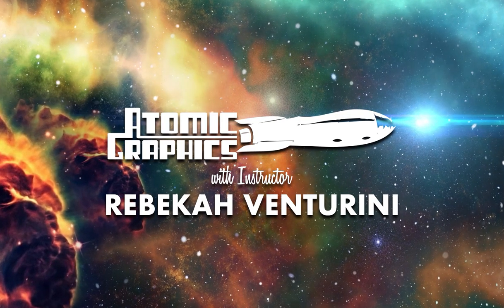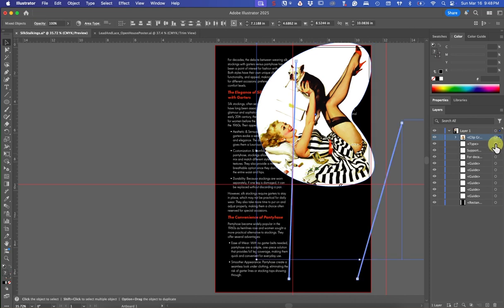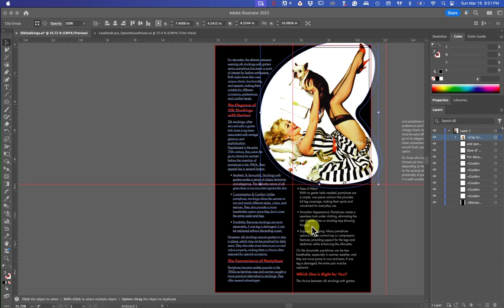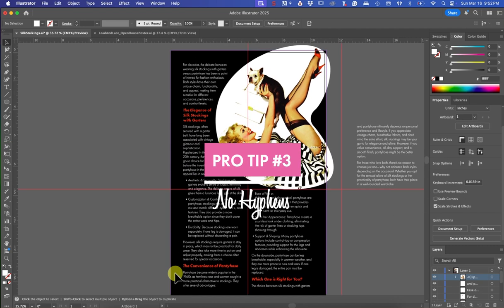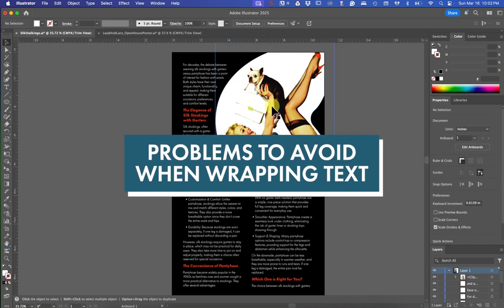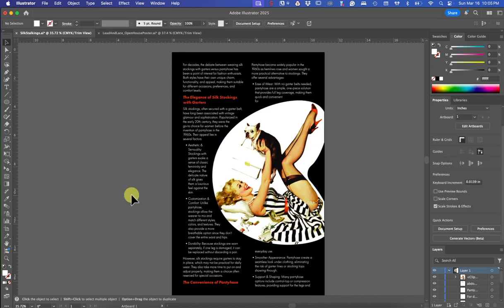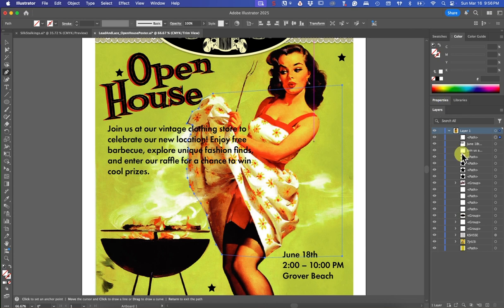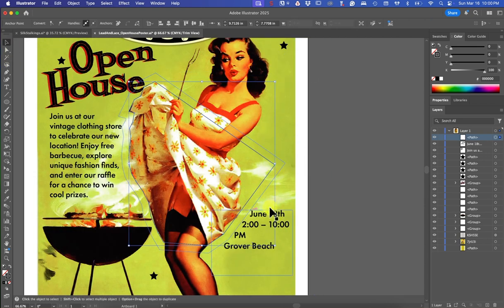How to Wrap Text in Adobe Illustrator – Pro Tips, Tricks & Common Mistakes to Avoid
You can now book a one-on-one personalized 50-minute course with me to learn or sharpen your skills in Abode InDesign or Illustrator!

Master the art of text wrapping in Adobe Illustrator with this step-by-step tutorial! Whether you're a graphic designer, typographer, or Illustrator beginner, this video will teach you the best practices for wrapping text around objects, shapes, and images. Plus, you'll learn professional tips and tricks, along with common mistakes to avoid when using text wrap, clipping masks, and multiple text frames in Illustrator.

📌 What You’ll Learn in This Adobe Illustrator Text Wrapping Tutorial:
🖌 Essential Text Wrapping Techniques
   ✅ How to wrap text around a shape or object – Use the Text Wrap feature for clean and professional layouts.
   ✅ How to wrap text in multiple columns – Format multi-column text around custom shapes for a magazine-style effect.
   ✅ How to wrap text inside a custom shape – Use Type on a Path, Area Type Tool, and Clipping Masks for unique typography layouts.
   ✅ How to create a custom shape for text wrapping – Learn to trace an object from a flattened image and use it as a text wrap shape.
🎨 Advanced Illustrator Text Wrapping & Clipping Mask Features
   ✅ How to create a Clipping Mask to crop an image inside a custom shape – Perfect for posters, book covers, and ad designs.
   ✅ How to reorganize layers for effective text wrapping – Keep your clipping mask and text wrap layers structured for an efficient workflow.
   ✅ Where to find text wrap and clipping mask commands – Navigate Illustrator’s menu and toolbar like a pro.
   ✅ How to customize text wrap options, including Offset settings – Adjust text spacing and padding for a cleaner design.
📏 Fixing Common Text Wrapping Issues & Typography Adjustments
   ✅ How to fix orphans and widows – Adjust tracking and kerning for better readability.
   ✅ How to fix bullet points that don’t wrap well around a shape – Solve misaligned bullets and inconsistent spacing.
   ✅ How to toggle the Hyphenate option for different alignments – Improve the readability of wrapped text in flyers, brochures, and editorial layouts.
   ✅ How to change font size and text box dimensions for better text wrapping – Ensure a balanced and visually appealing layout.
   ✅ Using the Direct Selection Tool to modify text wrap shapes – Adjust and refine multiple text frames wrapping around a shape.

💡 Why This Tutorial is Essential for Designers
✔️ Enhance your layout design skills – Perfect for brochures, posters, book covers, advertisements, and social media graphics.
✔️ Speed up your design workflow – Avoid common text wrap mistakes and apply time-saving Illustrator tricks.
✔️ Expand your creativity – Learn how to integrate text, images, and vector elements seamlessly in your designs.

🚀 Want to take your Illustrator text-wrapping skills to the next level? Watch the full tutorial now and improve your typography and layout design!

Learn how to:
00:48 How to create a clipping mask to place an image inside a shape
01:20 How to wrap text around a shape
02:40 Text wrap tips and tricks
05:09 Problems to avoid with text wrap
06:54 How to wrap text on a flattened image

These are a few of my favorite things that I highly recommend.